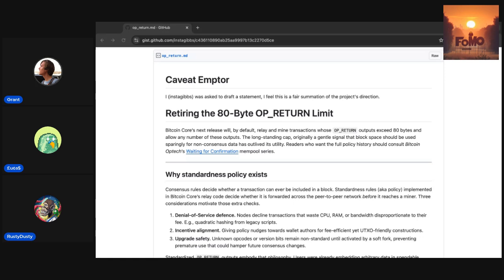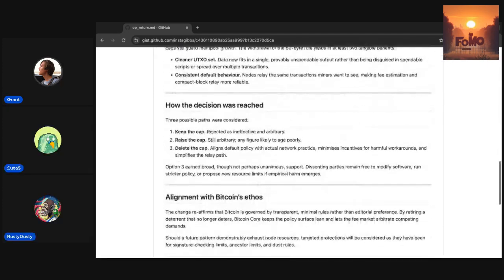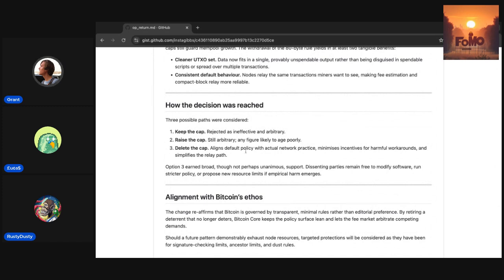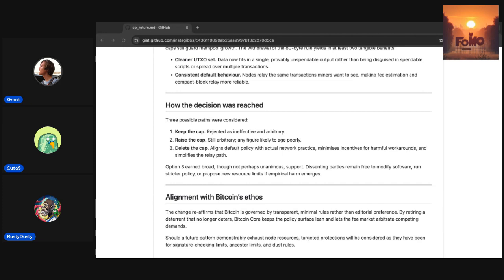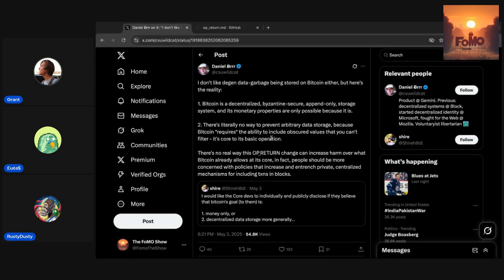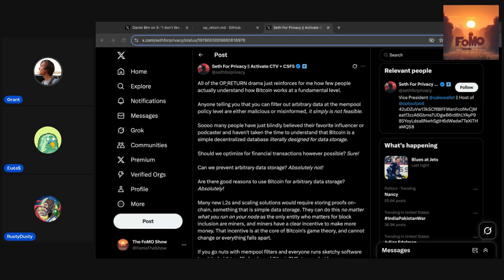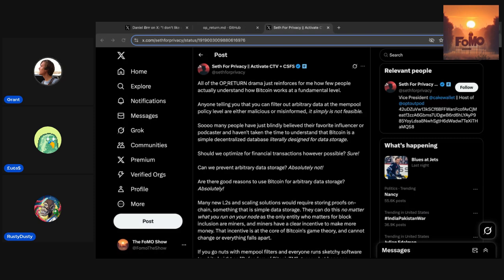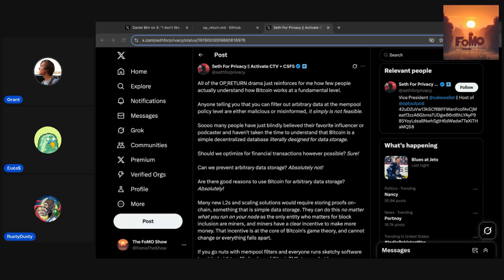MOAR Data on Bitcoin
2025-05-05 Bitcoin Core is poised to remove the 80 byte data cap associated with the OP_RETURN Bitcoin Script Operator. If adopted it would likely result in fee pressure increasing and a rise in price of BTC.

Bitcoin is a decentralized, byzantine-secure, append-only, storage system, and its monetary properties are only possible because it is.

All of the OP_RETURN drama just reinforces for me how few people actually understand how Bitcoin works at a fundamental level. Anyone telling you that you can filter out arbitrary data at the mempool policy level are either malicious or misinformed, it simply is not feasible.

Under Gresham's law, "good money" is money that shows little difference between its nominal value (the face value of the coin) and its commodity value (the value of the metal of which it is made, often precious metals, such as gold or silver).